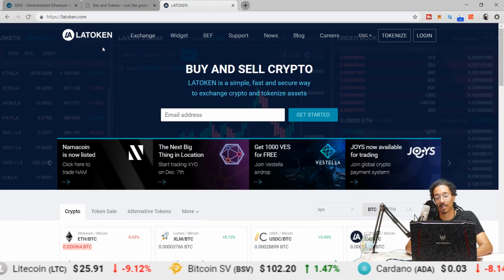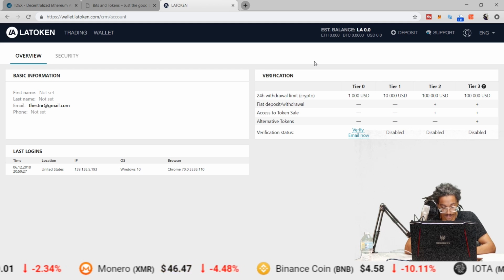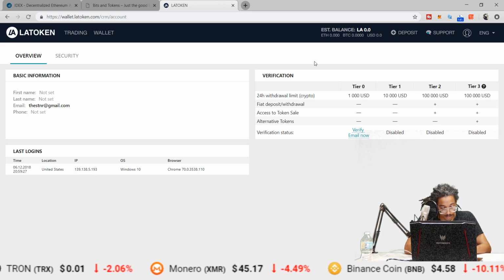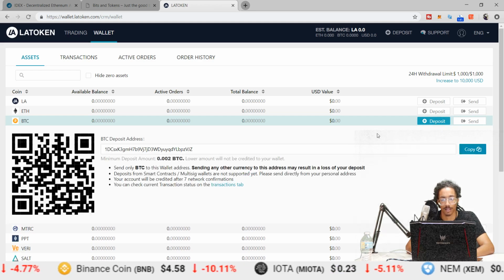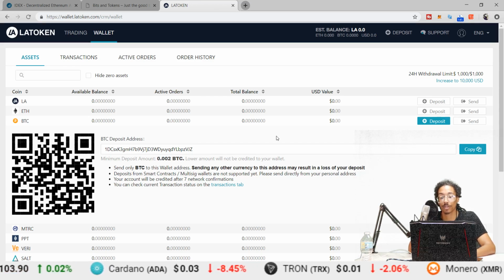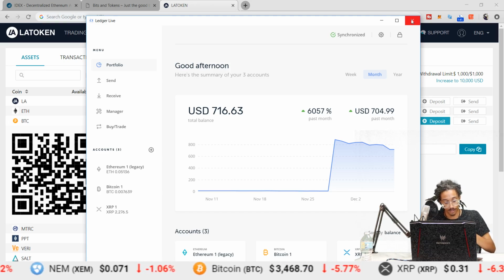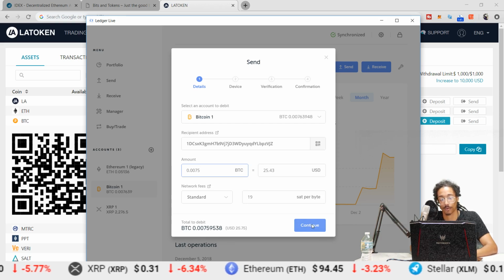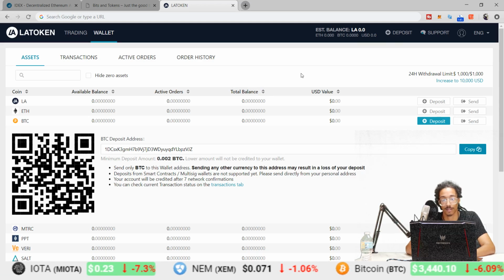Drunk Crypto Live Stream 😂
FREE TEN DOLLARS $10 FROM COINBASE !!

StreamLabs.com/BitsAndTokens

BITCOIN - 3Nc4VEMJ5WB5jRjR7nNkuj1CkFcyEB6uhp
ETHER - 0xeF797994F2e8E319A1e1b9e3Add0980AaeA177EC
BCASH - 1Ner1VwCfxwz64cZniYiyyj6DJVXDtXaRU
XLM - GD5FJDHP4GG7OWES7SQQT3LPW6JXIJOMBUNCLT5IOWOUJIC6L45KSSM7
XRP - rKxhMtD2JCTTN5juaQRCXs3x3tGVu1FieD